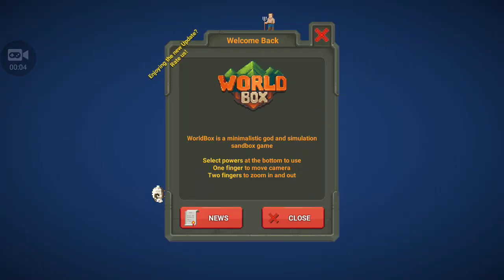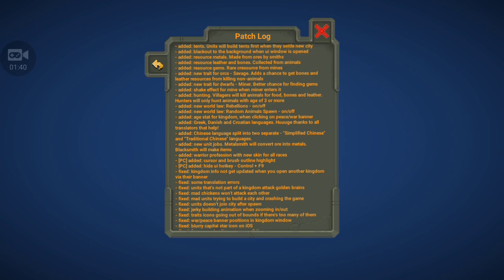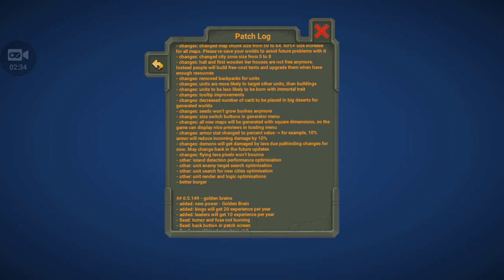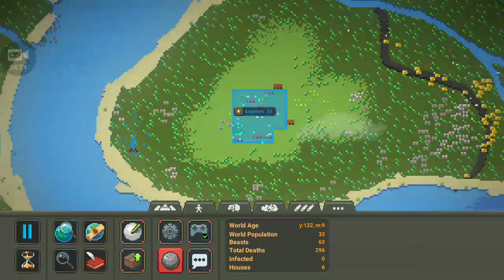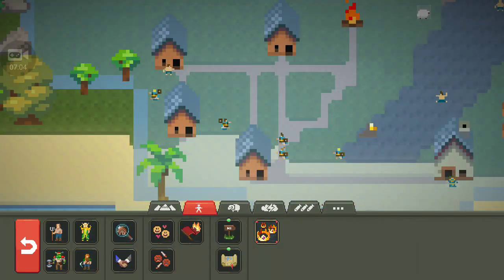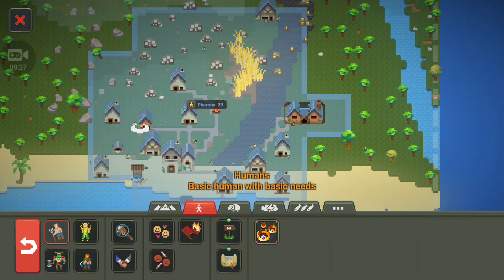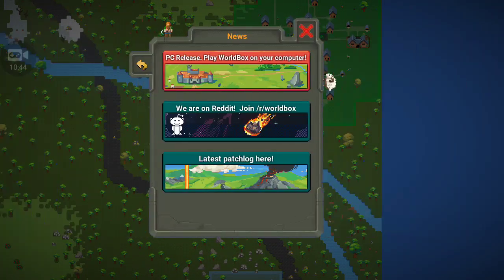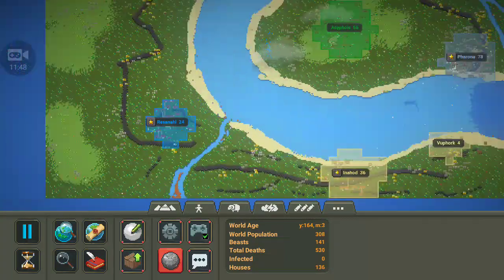They addded Boats? Worldbox Economy Update!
They updated the Economy and other things in world box. Hope you guys enjoy.